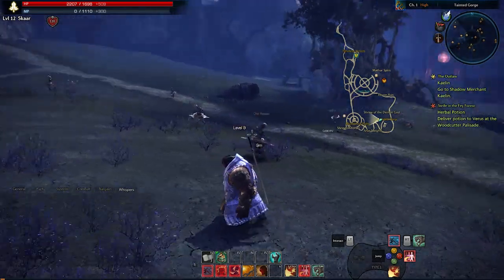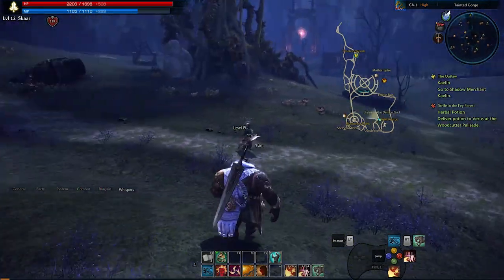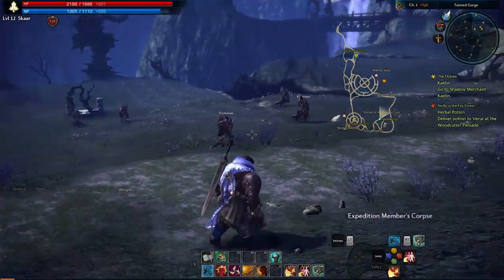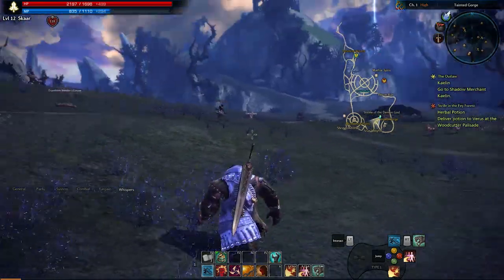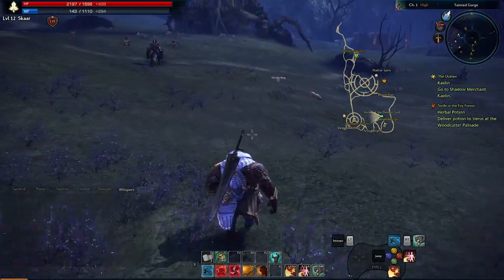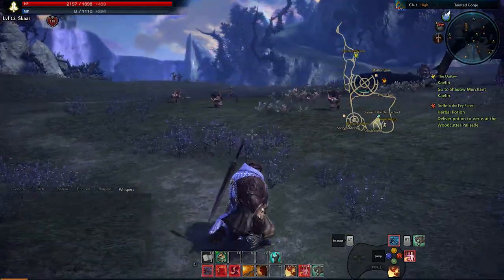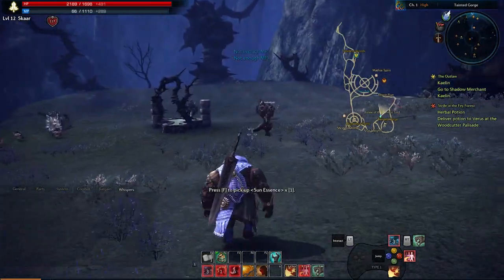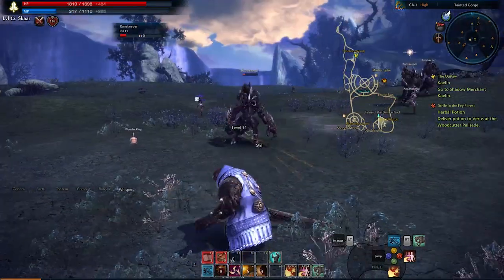Tera - Slayer Gameplay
I show off how the Slayer class works in Tera.